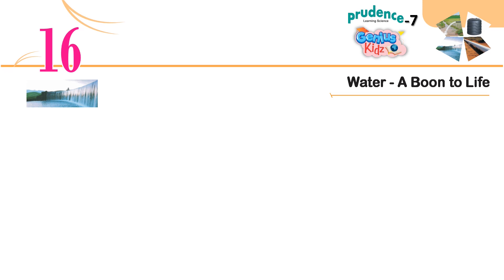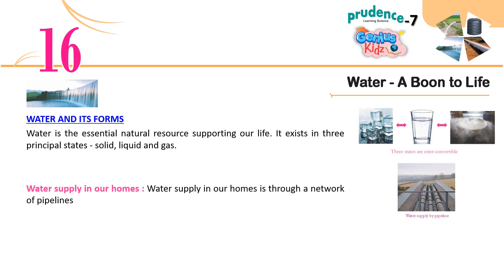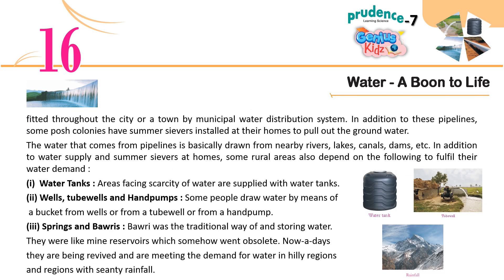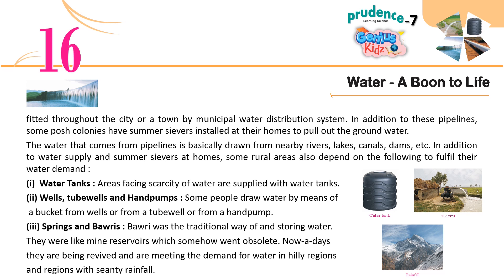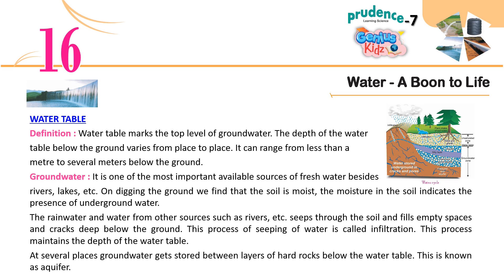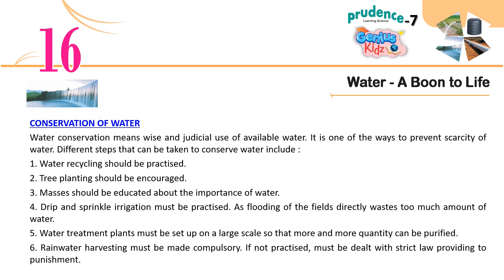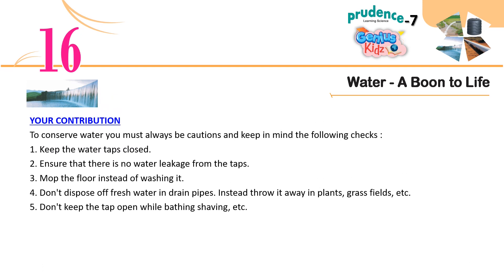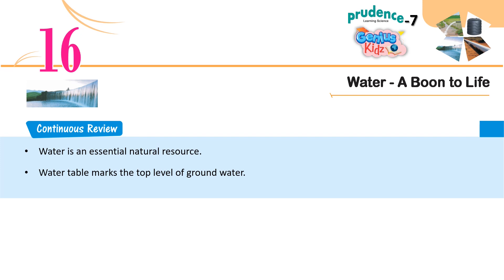Chapter- 16 Water - A Boon to Life | Prudence Learning Science -7| Genius Kidz | Preschool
Chapter- 16 Water - A Boon to Life |
Prudence Learning Science -7|
Genius Kidz |
Preschool